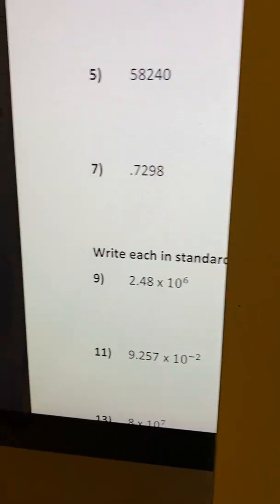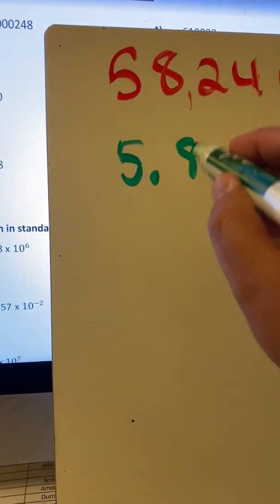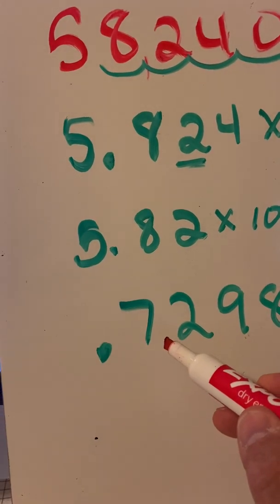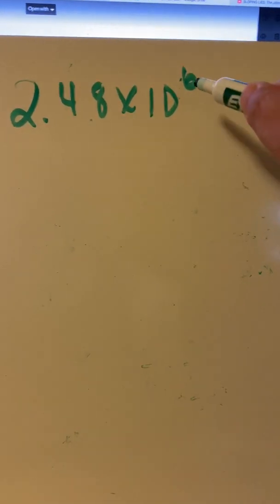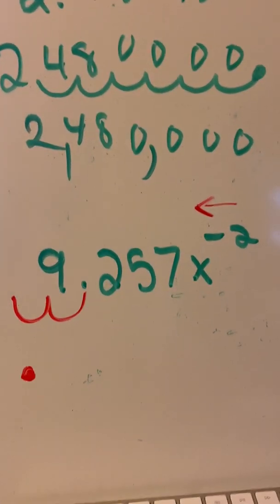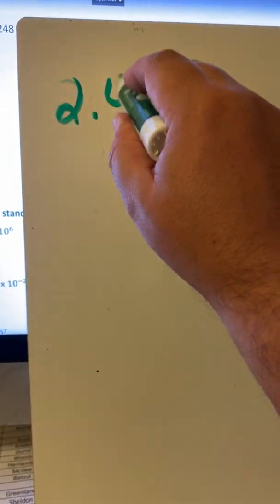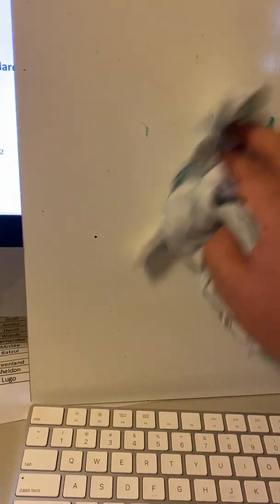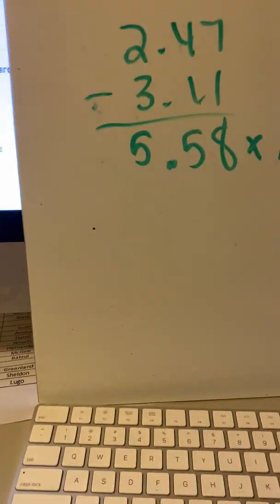add sub scientific notation oct 7